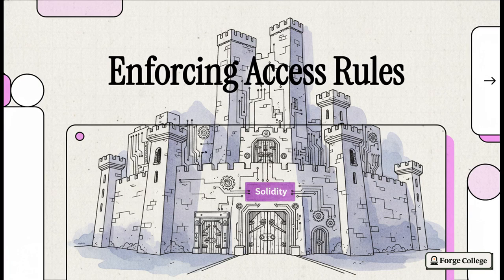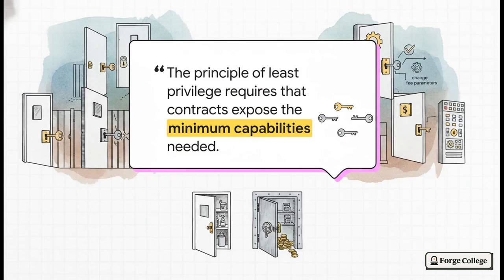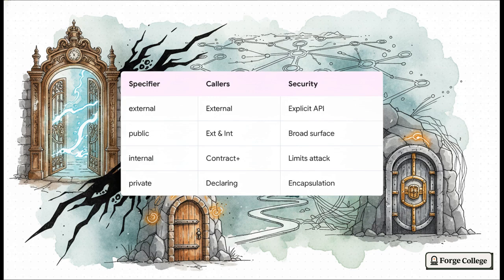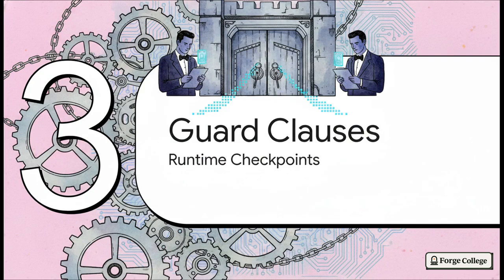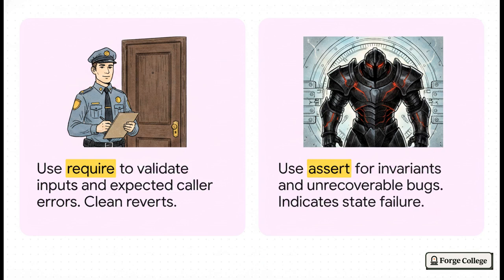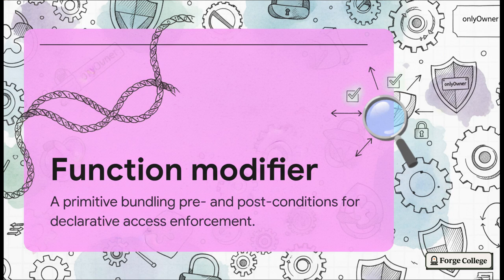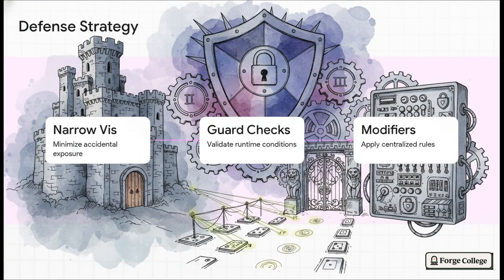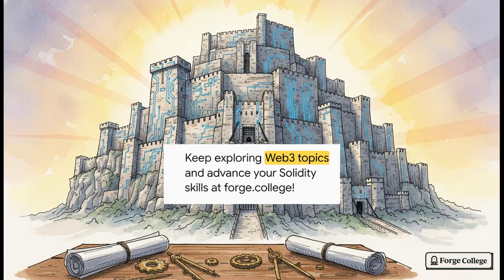Solidity Access Control: Mechanisms for Enforcing Access — Forge College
Who should be allowed to change state in your smart contract? Precise enforcement of access rules in Solidity is essential to reduce attack surface, prevent unauthorized state changes, and preserve upgrade safety.

In this lesson you will map contract-security goals to the concrete Solidity tools that implement them. Learn how function modifiers express role-based rules and how they differ from inline require checks; how visibility specifiers (public, external, internal, private) affect who can call and inherit functions; and when to use require versus assert for access checks, including their implications for gas usage and revert behavior. You'll see how modifiers execute in the caller's transaction context, how the special placeholder _; works, and why keeping modifiers short reduces risk. Finally, you'll practice assembling modifiers, visibility choices, and guard clauses to minimize privileged code surface and follow the principle of least privilege.

Intermediate Solidity developers who already know basic contract structure, state, and functions and want to apply language-level patterns to improve access security.

- Function modifiers and role-based enforcement: design, execution order, and risks
- Visibility specifiers (public, external, internal, private) and their security effects
- Guard clauses with require vs assert: revert semantics, error messages, and gas considerations
- Mapping security goals (minimize privileged surface, upgrade safety) to Solidity mechanisms
- Practical tradeoffs: modifier complexity, inheritance implications, and minimizing attack surface

Ready to deepen your Solidity security skills?